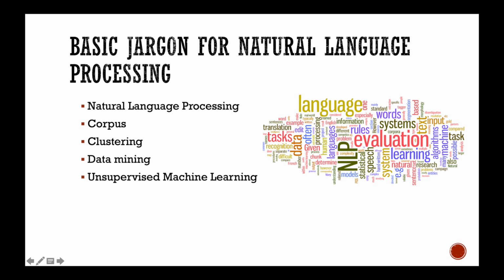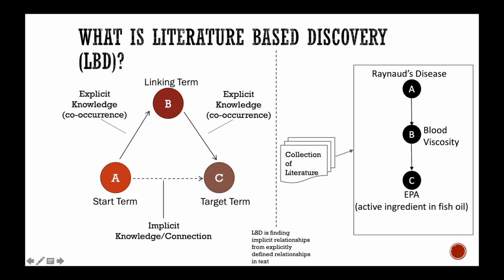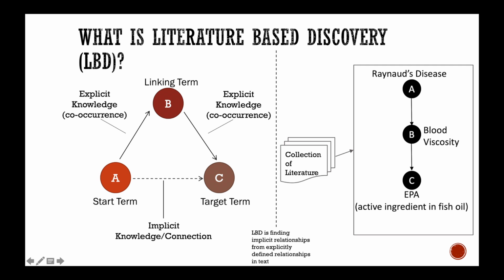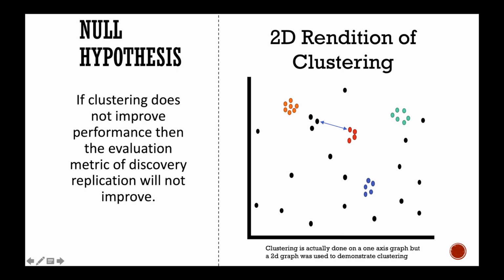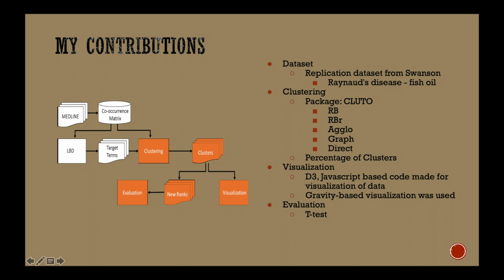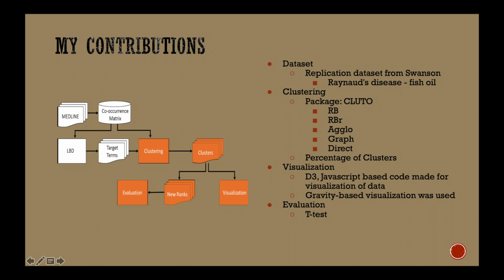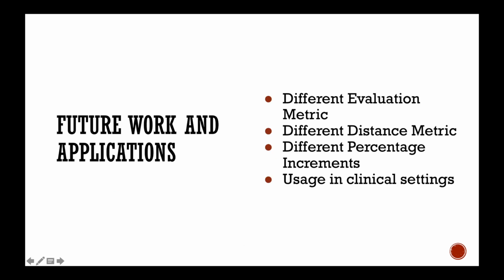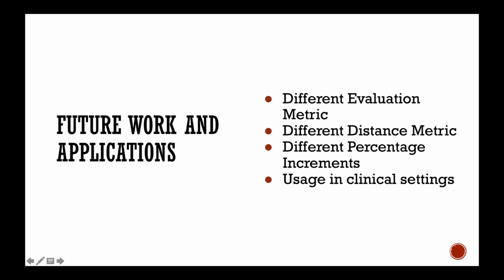#5104 - Improving Machine Generated Discoveries Using Unsupervised Machine Learning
Samhita Pendyal's NCWIT presentation